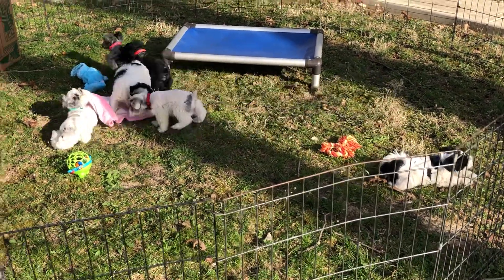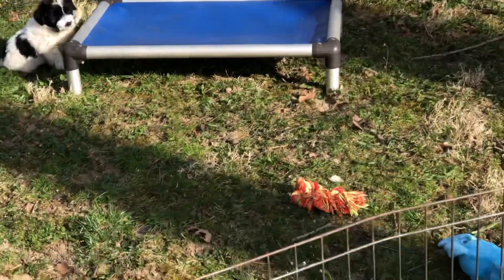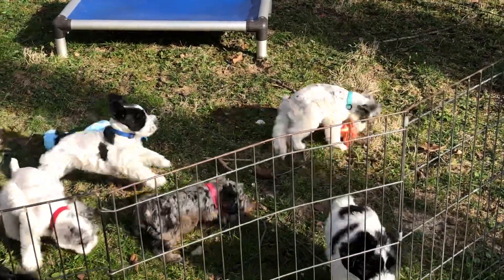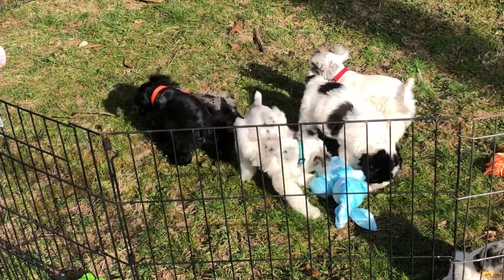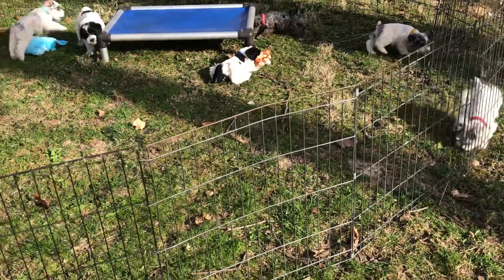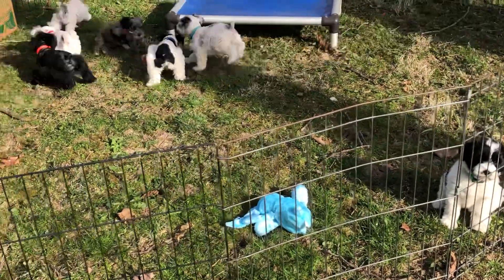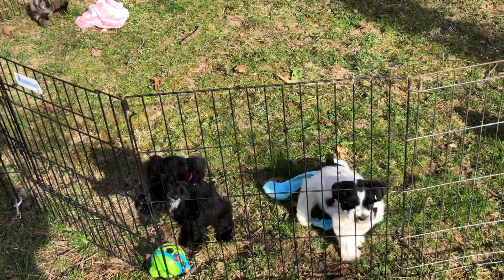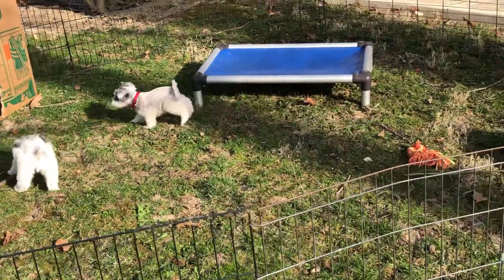Dottie's litter of miniature schnoodles April 11, 2019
Located in OH